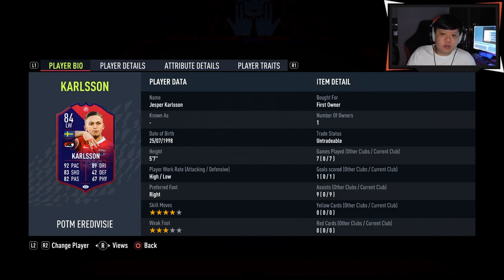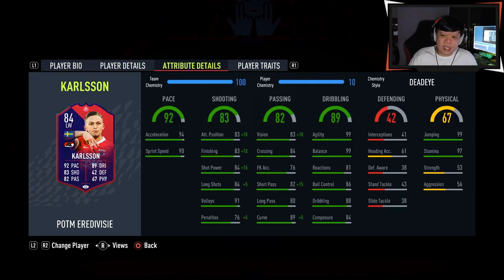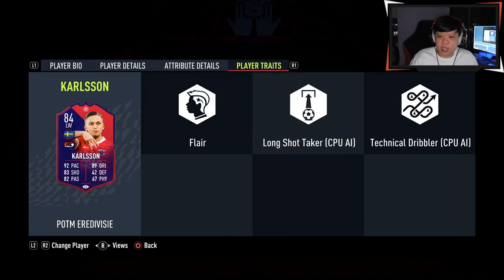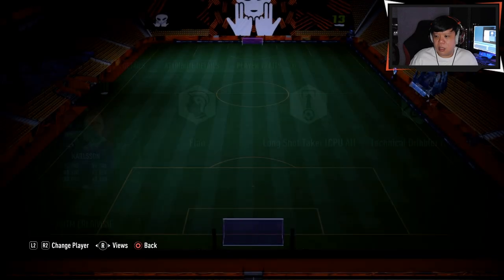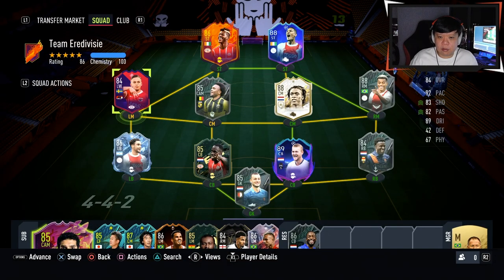POTM Eredivisie Jesper Karlsson 84 Review - FIFA 22 Ultimate Team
POTM Eredivisie Jesper Karlsson 84 Review - FIFA 22 Ultimate Team (Old Gen)

Let me know if you would like more reviews!